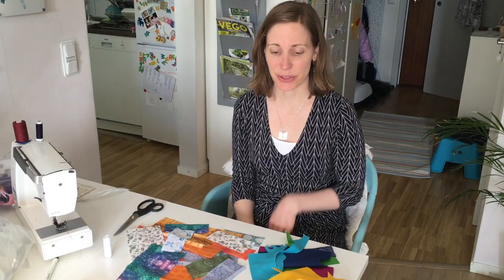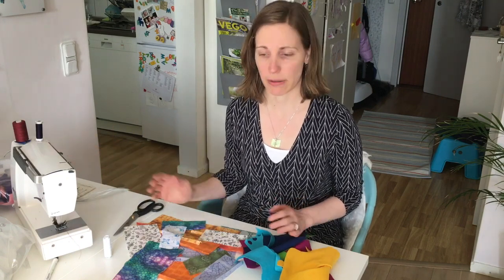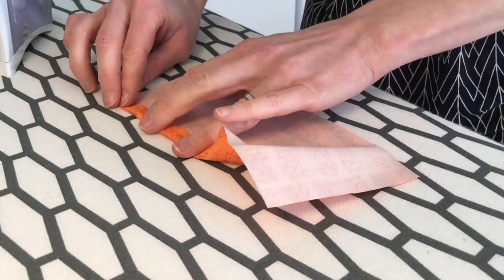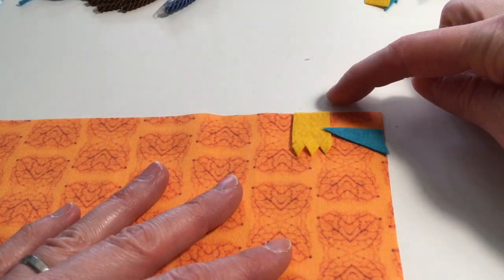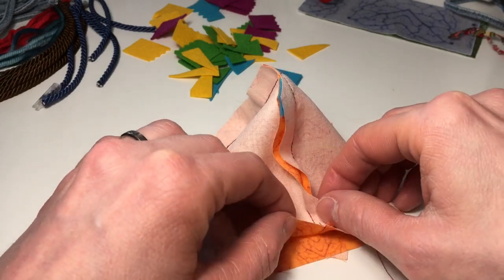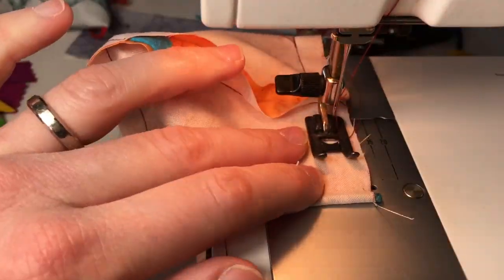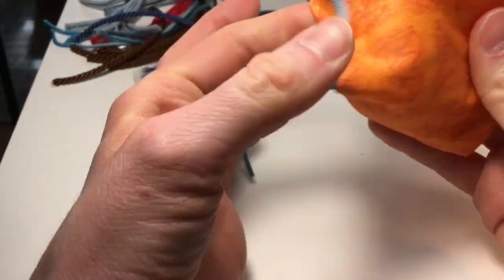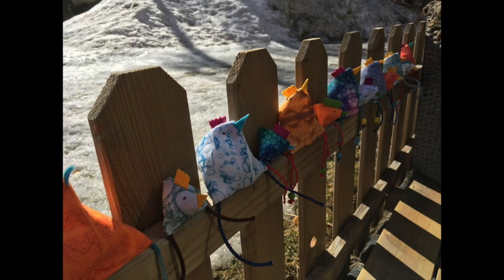Easter chicken tutorial - in fabrics with plant microscopy patterns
Here we use scraps from our plant microscopy patterned fabrics to show you how you can make a collection of colourful chicken to decorate your home or to give away as a small present. Try it out!

More inspiration for being creative with fabric scraps can be found on our youtube channel

On our website you fill also find products with our plant microscopy patterns.

You need:
*fabric pieces sized 20x10cm or 12x6cm (or any other size in similar proportions)
*Scissors
*Pins

*Needle
*Woollen thread

*Sewing thread
*Small pieces of felt

*Optional equipment:

- iron
- sewing machine
- filling material such as stuffing for toy animals, cotton balls, old newspaper, sand, rice .
- pearls or beads for the feet